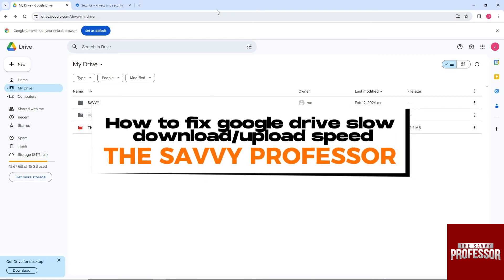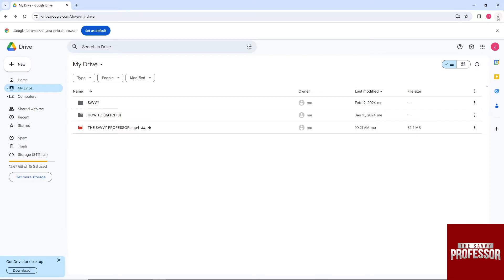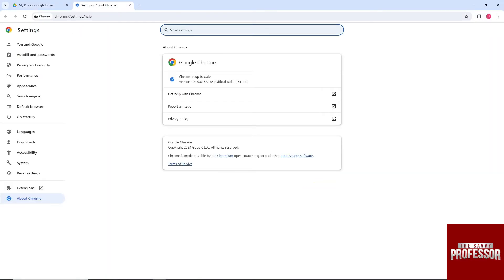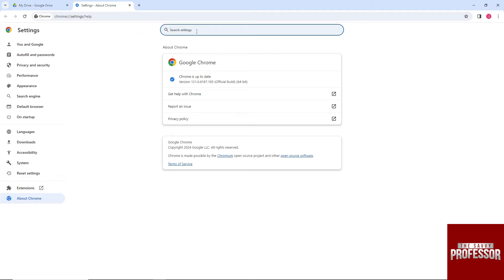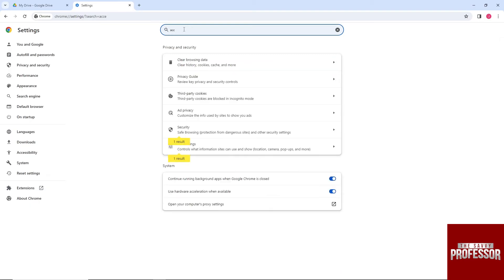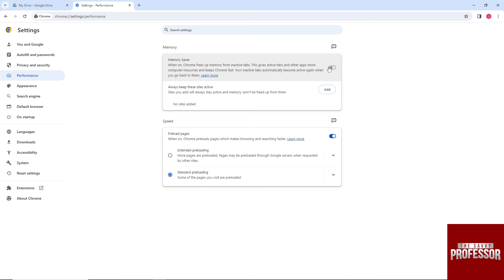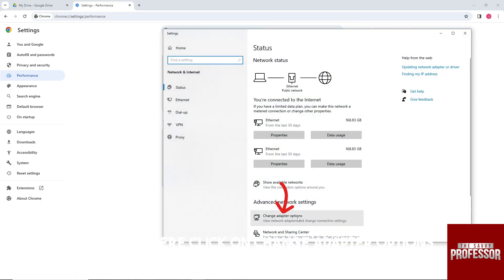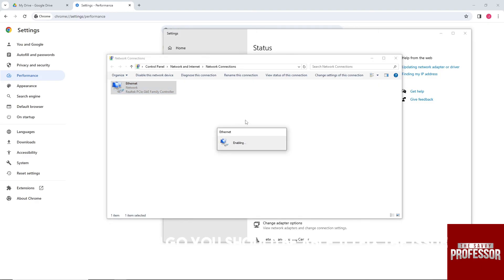How To Fix Google Drive Slow Download/Upload Speed (How To Speed Up GDrive Upload/Download Speed)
How To Fix Google Drive Slow Download/Upload Speed (How To Speed Up GDrive Upload/Download Speed). In this video tutorial I will show you how to fix Google Drive slow download/upload speed.